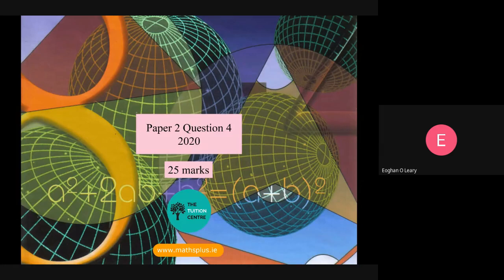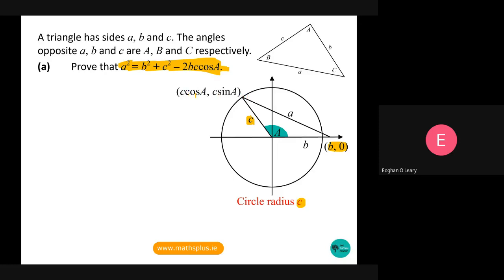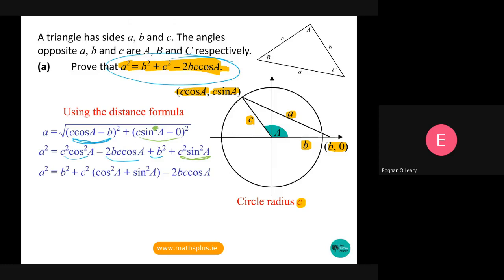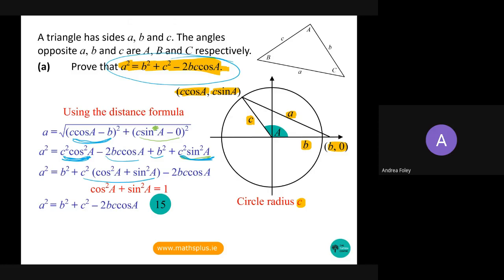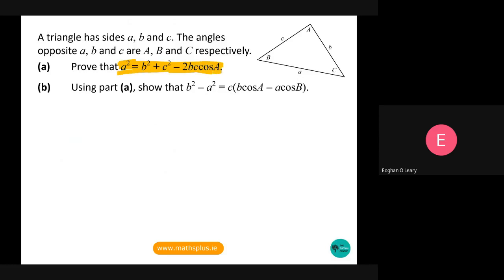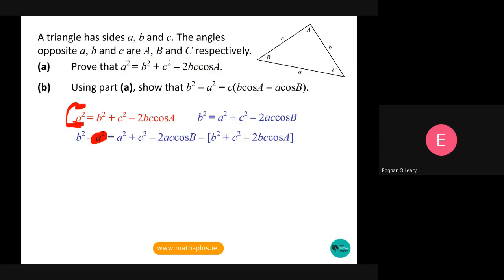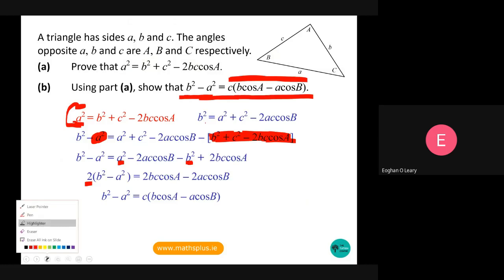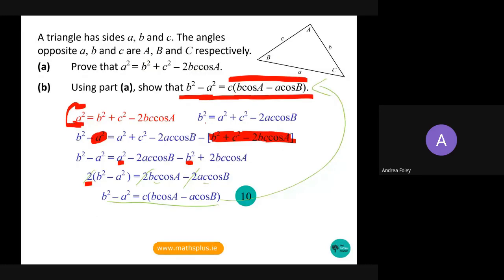Question 4 - Free Maths Pre Paper 2 Marking Scheme